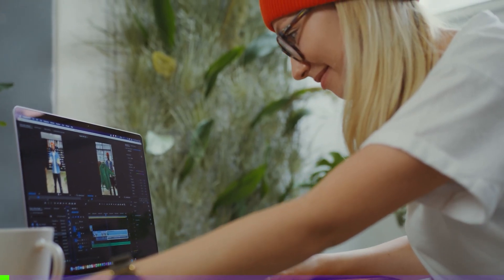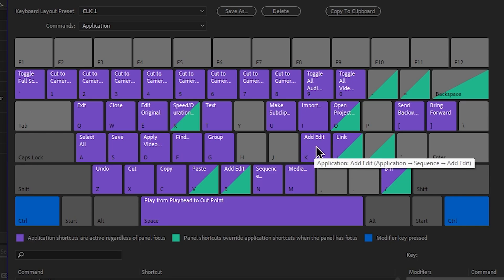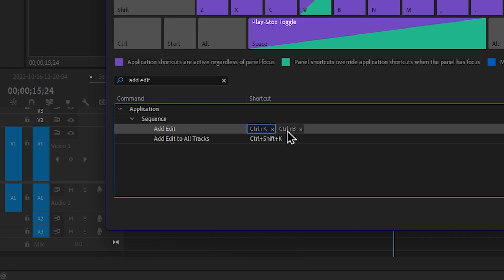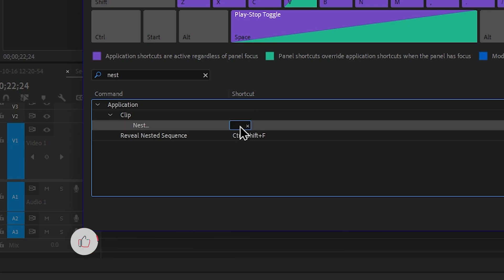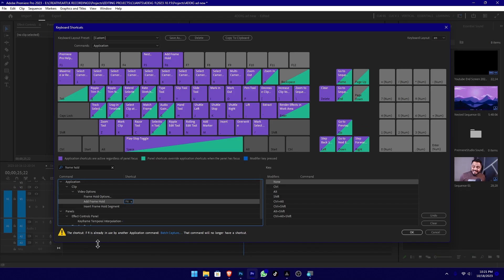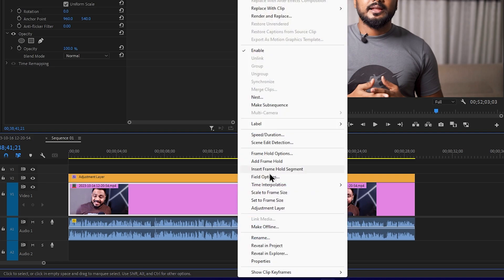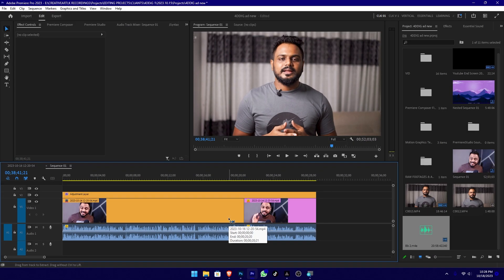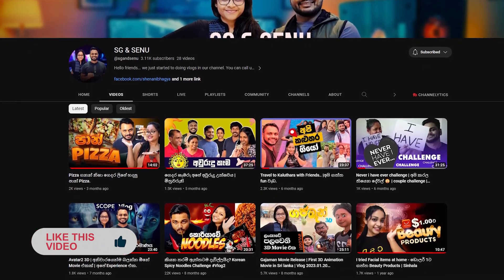How I Edit YouTube Video 2x Fast In Adobe Premiere Pro | Sinhala Tutorial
➜TopMediai Text to Speech helps you to create AI voiceovers.
➜To know more how to use the TopMediai Text to Speech.

How I Edit Video 2x Fast In Adobe Premiere Pro | Sinhala Tutorial
In this comprehensive tutorial, we'll show you how to customize keyboard shortcuts in Adobe Premiere Pro, the industry-standard video editing software. Personalizing your keyboard shortcuts can greatly enhance your workflow efficiency and save you valuable time during the editing process.

🧭TIMECODE CHAPTERS
◼️00:00 - Today Topic
◼️00:27 - Best Ai Voice Generator For Creators
◼️01:34 - How to Customize Premiere Shortcuts
◼️04:06 - First Shortcut
◼️05:49 - Second Shortcut
◼️07:43 - Third Shortcut
◼️08:55 - Fourth Shortcut
◼️10:20 - Fifth Shortcut
◼️12:22 - Sixth Shortcut
◼️13:59 - Conclusion

Adobe Premiere Pro, Keyboard Shortcuts, Customization, Video Editing, Adobe Creative Cloud, Time-Saving Tips, Workflow Efficiency, Video Editing Software, Editing Techniques,